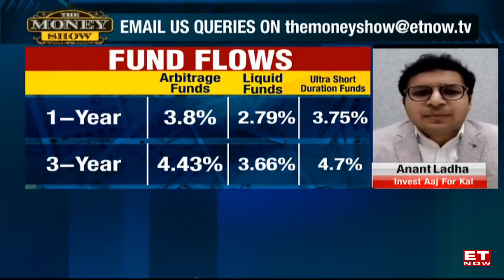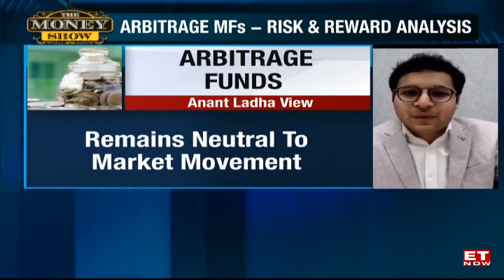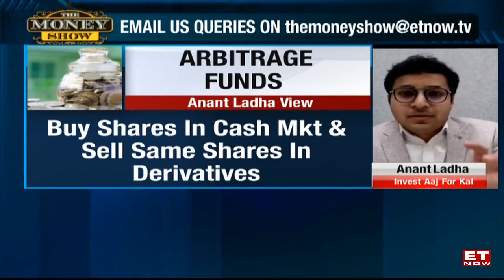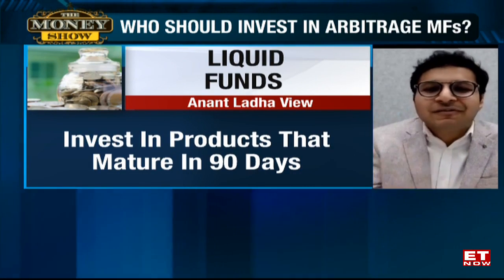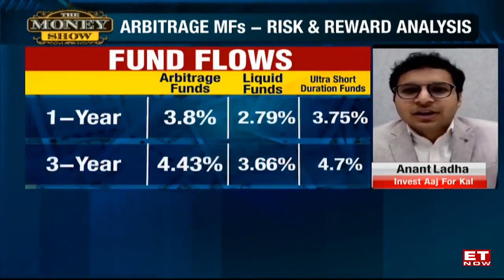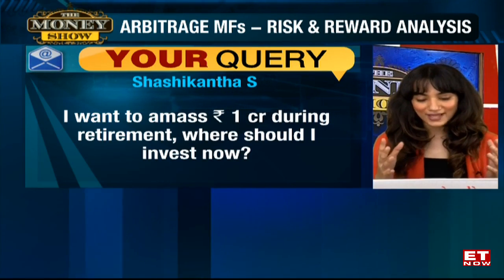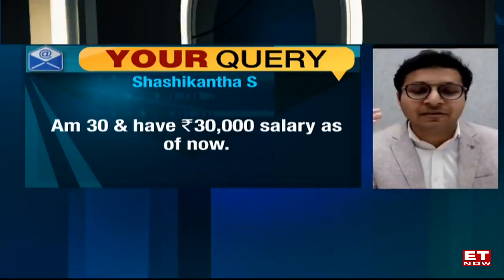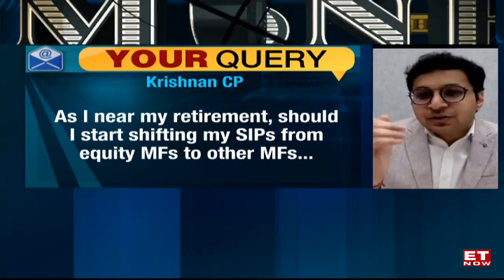Can arbitrage funds replace liquid funds? | The Money Show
Arbitrage funds have gained a lot of popularity among retail investors. July's AMFI data reported a record flow of Rs.14,290 cr into these funds. In one-year tenure these schemes yielded 3.6% returns on an average, slightly higher than liquid funds. Therefore should one completely replace Liquid funds with Arbitrage funds? Which scheme offers better post-tax returns? To help you understand this particular scheme's investment strategy and to pick the most suitable one for you, on The Money Show we caught up with Anant Ladha, Founder of Invest Aaj For Kal. Listen to deep-dive into the subject.